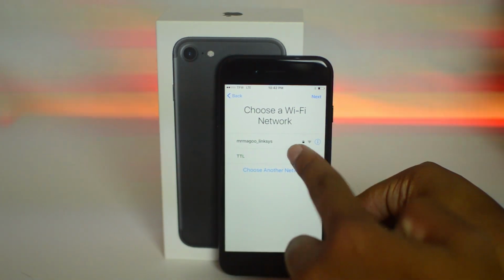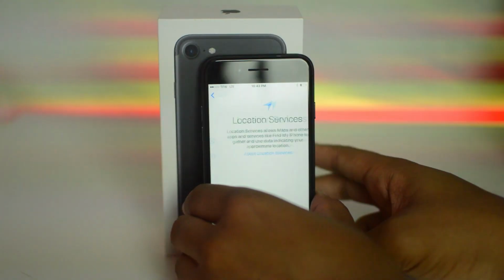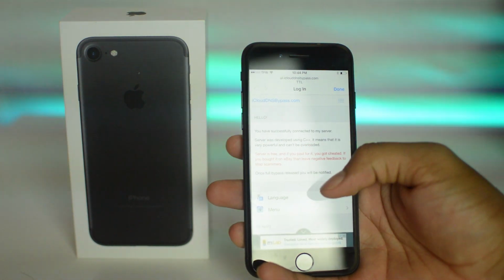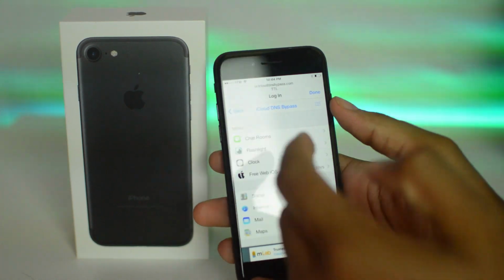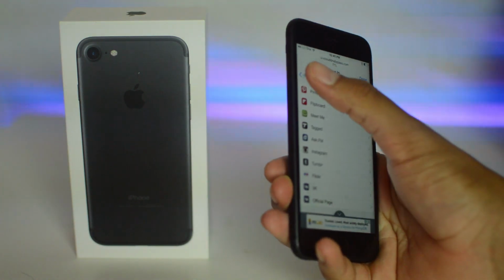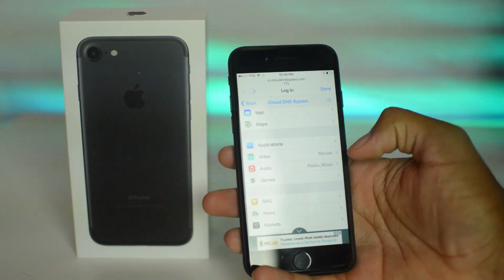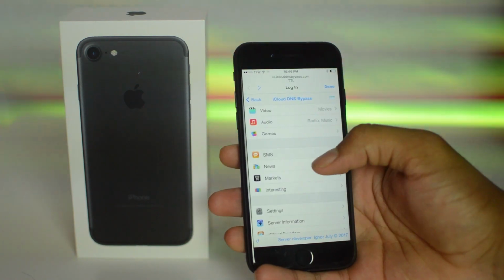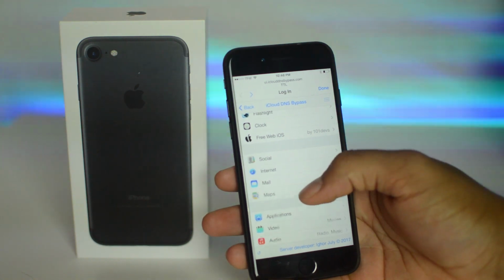✅Bypass iCloud Activation Lock iOS 10 iOS 11 Working 2017 Tutorial🆗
Here you can See one FUNCTIONAL How To Tutorial, How to Remove iCloud Activation Lock on iPhone for Test Purposes, How to Bypss iCloud Lock, How to Remove iCloud Lock, Bypass iCloud Activation lock for Free, DNS Servers for Bypass iCloud Lock, DNS Servers for iCloud Activation Lock Unlock.
🔔DNS Servers:

➡️FOR USA:  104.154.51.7 or 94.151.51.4

➡️FOR Europe: 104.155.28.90 or 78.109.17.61

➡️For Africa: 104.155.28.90